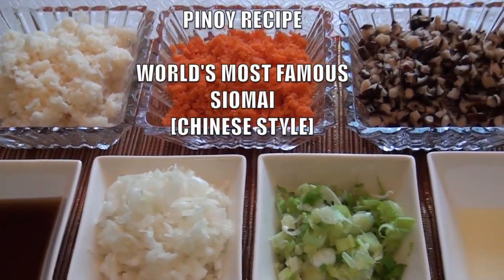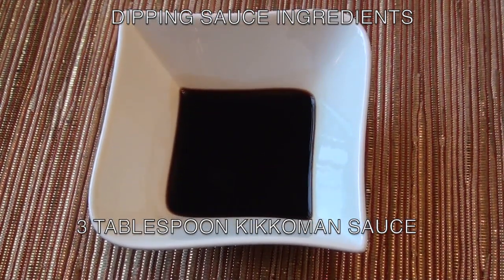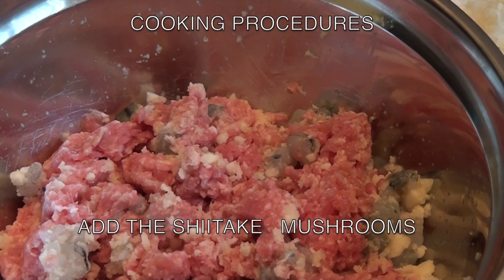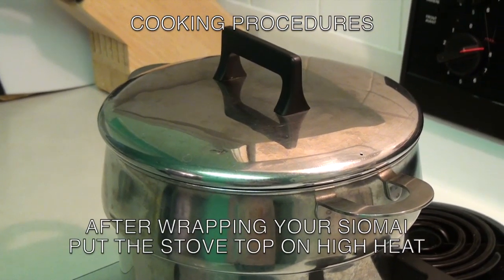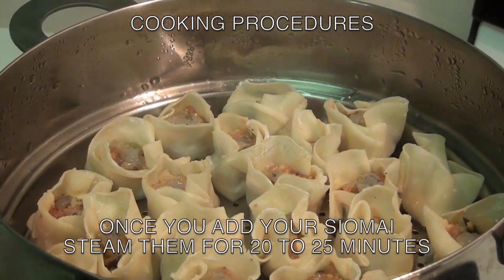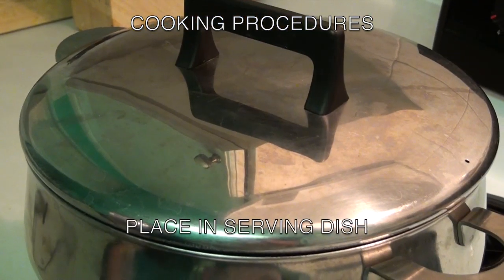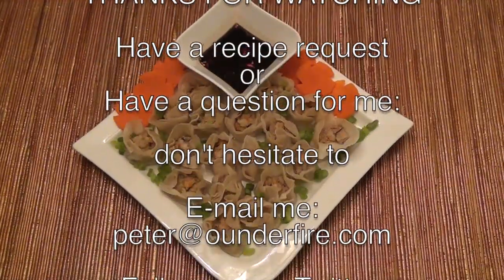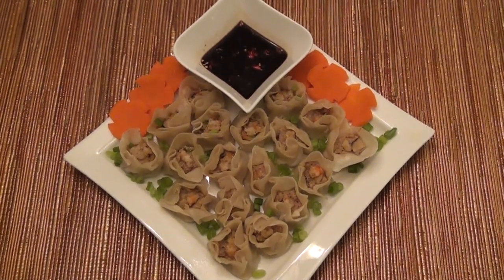PINOY RECIPE - WORLD'S MOST FAMOUS PORK SIOMAI / SHAOMAI [CHINESE SYLE RECIPE]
PINOY RECIPE - WORLD'S FAMOUS PORK SIOMAI/SHAOMAI [CHINESE RECIPE]

In this video, you will learn how to make the world's most famous pork siomai recipe. Our recipe is a mainland China style recipe.

INTERESTING FACTS AND HISTORY OF SHAOMAI:

In the Qing Dynasty, the fillings varied by season: spring- garlic chives, summer- mutton and pumpkin, autumn- crab meat, winter- mixed seafood.

Many varieties have been created as the shaomai was gradually introduced to all provinces, where it was adapted to the different regional tastes throughout China. However, most people in Western countries associate shaomai only with the Cantonese version due to the Cantonese diaspora.

VARIATIONS OF SHOMAI RECIPES

CANTONESE STYLE SHAOMAI

This is the most well-known variety from the south-eastern province of Guangdong. As prepared in Cantonese cuisine, siumai is also referred to as "pork and mushroom dumpling." Its standard filling consisting primarily of ground pork, small whole or chopped shrimp, Chinese black mushroom, green onion (also called scallion) and ginger with seasonings of Chinese rice wine e.g. Shaoxing rice wine, soy sauce, sesame oil and chicken stock. Bamboo shoots, water chestnuts and pepper can also be added. The outer covering is made of a thin sheet of lye water dough. The center is usually garnished with an orange dot, made of crab roe or diced carrot, although a green dot made with a pea may be used. The decorative presentations vary.

MAINLAND CHINA STYLE SHAOMAI

This variation of shaomai is called the chrysanthemum shaomai. This variety is made in Changsha, Hunan (province neighbouring Guangdong). This shaomai is named so, due to its opening resembling the chrysanthemum flower petal shape with the egg-yolk. It is spicy with pepper and the wrapper is translucent. Filling largely consists of glutinous rice, pork hash, shrimp, Chinese mushroom (otherwise known as shiitake) bamboo shoots and onion.

JAPANESE STYLE SHUUMAI

Shuumai in Japan have pork as the main ingredient and neither shrimp nor beef is used in the dough. Compared to the Chinese Shaomai which is minced, the meat in Japanese Shaomai is ground to a paste.

INDONESIAN STYLE SIOMAY

Siomay or siomai (sometimes called somay) in Indonesia is pronounced the same way as its sisters and is usually a wonton wrapper, stuffed with filling and steamed. It is served also with steamed potatoes, tofu, hard boiled eggs, and is topped with kecap manis (sweet soy sauce) and peanut sauce. Because the population of Indonesia is largely Muslim, pork siomay is rare and is usually made from various fish, most commonly wahoo or horse mackerel. This variant is less common in Western countries.

PHILIPPINE STYLE SIOMAI

Philippine siomai with calamondin and siling labuyo

Siomai (Cebuano/Tagalog: siyomay) in the Philippines is often ground pork, beef, shrimp, among others, combined with extenders like green peas, carrots and the like which is then wrapped in wonton wrappers. It is either steamed or fried resulting in a crispy exterior. It is normally dipped in soy sauce and squeezed calamondin, and for some, with an oily, spicy garlic mix.

A recent variant on siomai is wrapped in nori sheets instead of wonton wrappers, and marketed as "Japanese."